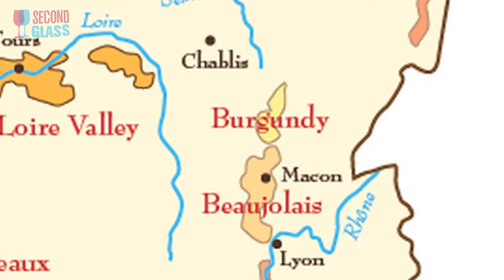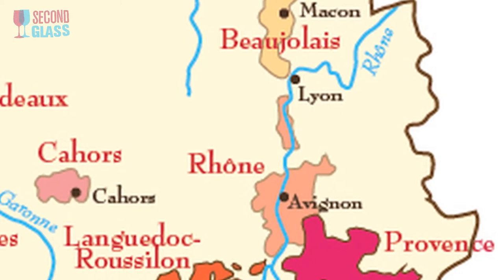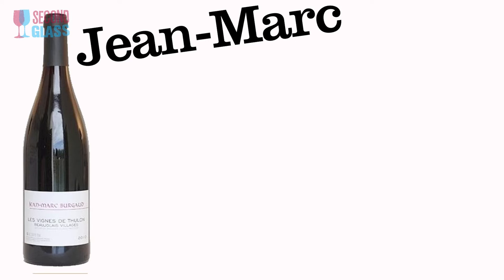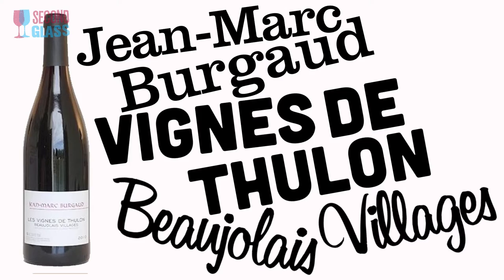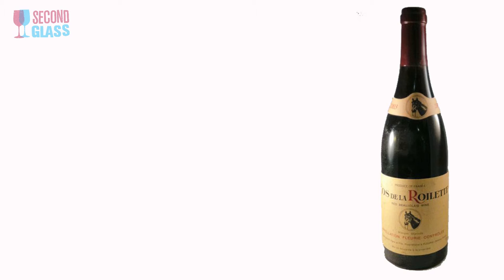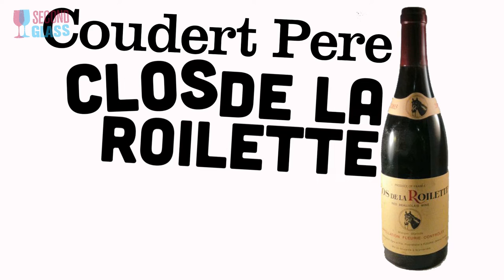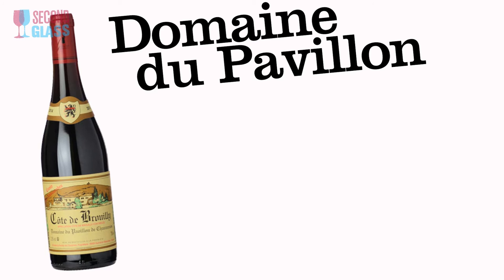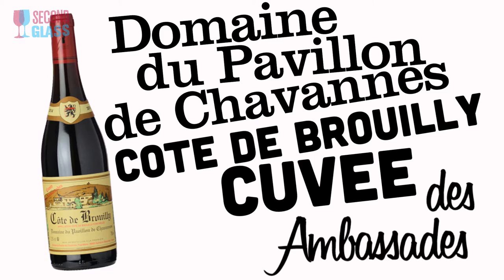Wine Of The Weekend: Beaujolais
Fall is Beaujolais season! As the leaves turn red grab this light and fruity red wine from France. Plus, this is one of the most versatile food pairing wines on the planet, so whatever fall treats you have planned this weekend make sure to enjoy them some Beaujolais!